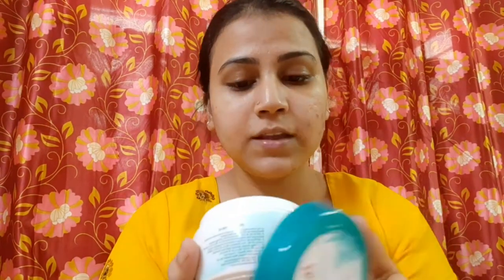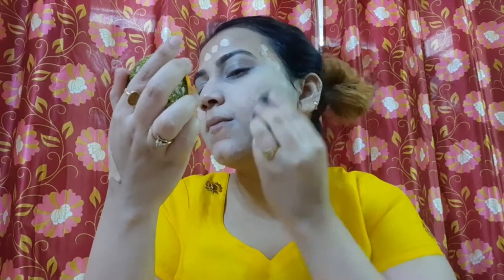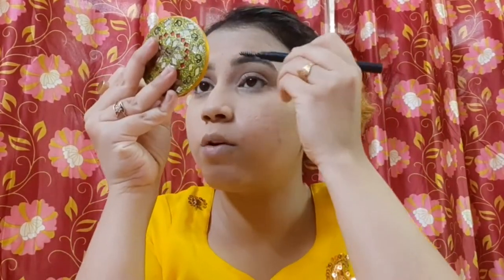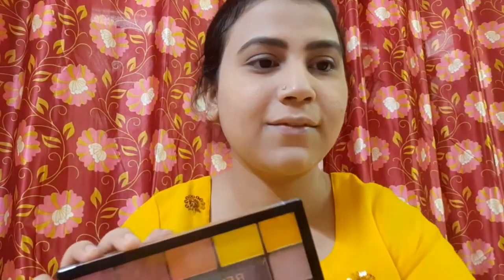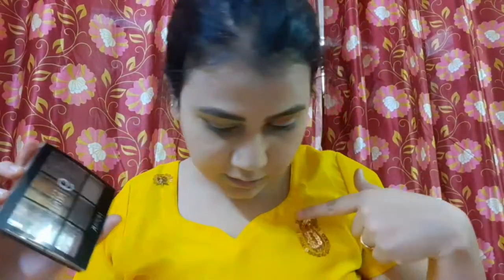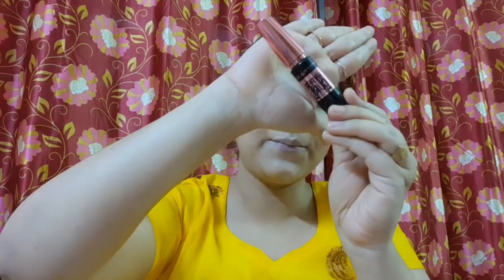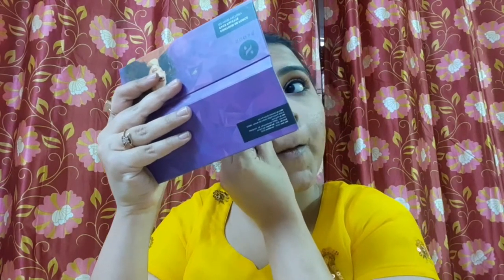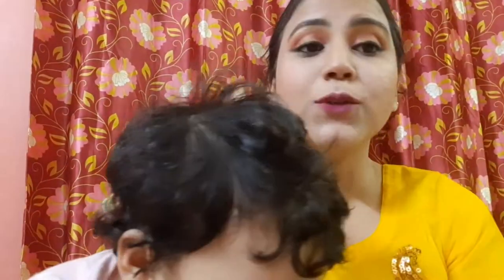||Haldi Makeup Look|| Guest wedding look|| Makeup Look||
Hello Friends,

lets be friends on Instagram:zulekhaneehar

product details:
*Himalaya Nourishing Cream
*Nykaa Preme up Primer
*Maybelline FITME loose powder
*SWISS BEAUTY SETTING SPRAY
*NY BAE kajal
*WET AND WILD ROSE IN THE AIR eyeshaow palatte
*MAKEUP REVOLUTION MARVELLOUS RELOADED MATTE
*K NINE SHIMMER EYESHADOW PALATTE
*SUGAR 3 in 1 face Palette Vivid victory